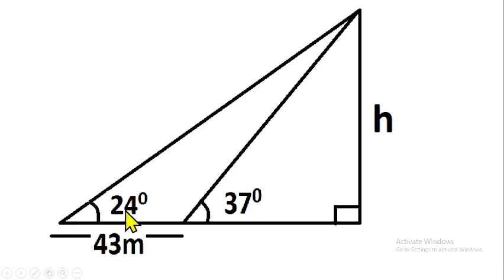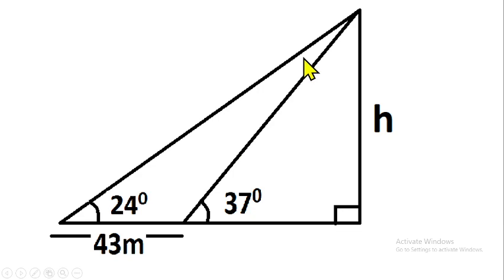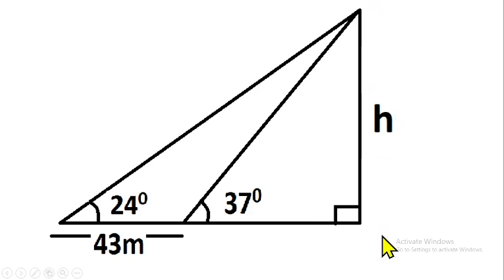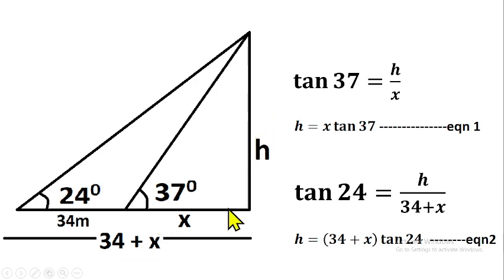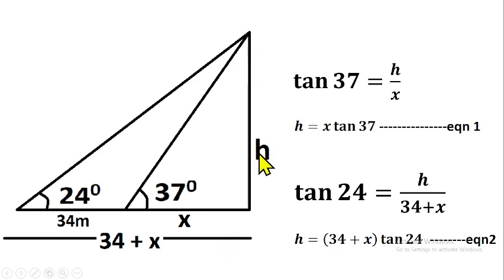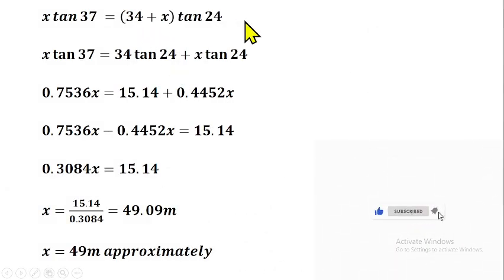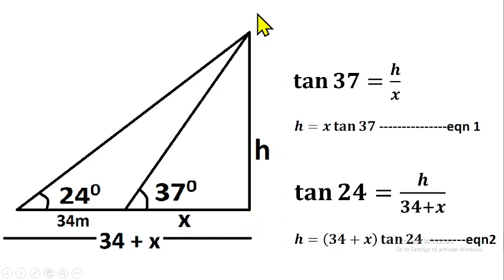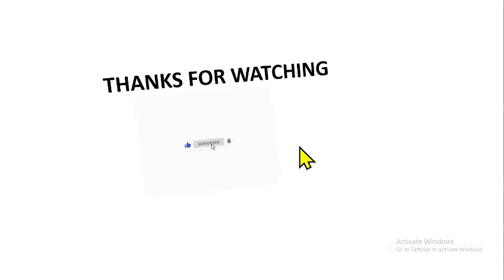Resolving Triangle -2 (Application of Trig.Ratio)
The video also explained how to resolve triangle  with some missing sides. This situation could surface in some applications of trigonometric ratio such as elevation and depression, ladders leaning against vertical wall, boats on the sea and so on. The ability of learners to resolve such triangle after sketching is highly important and this video enlightened learner on how to do so.